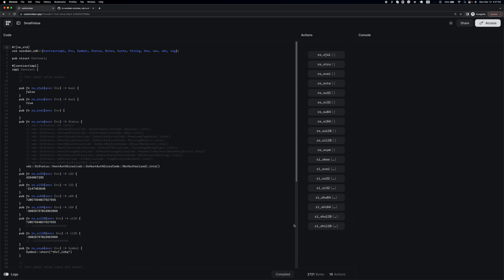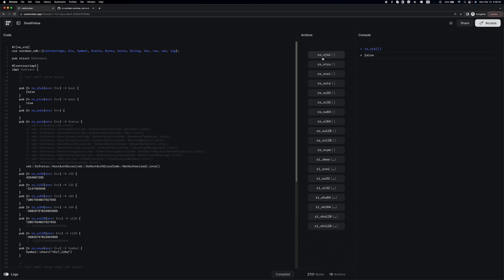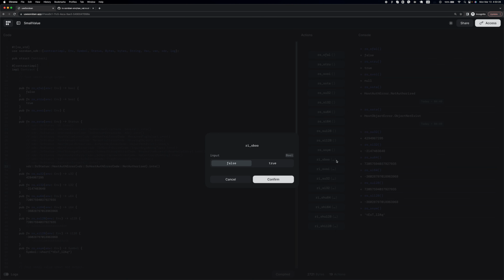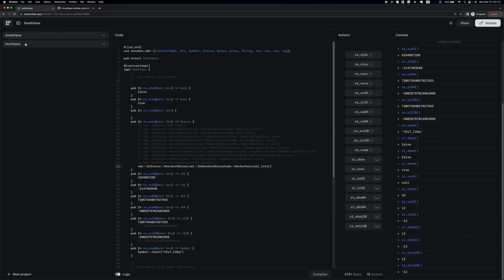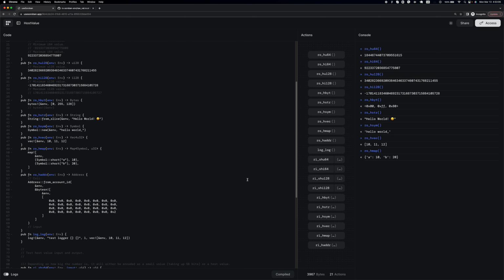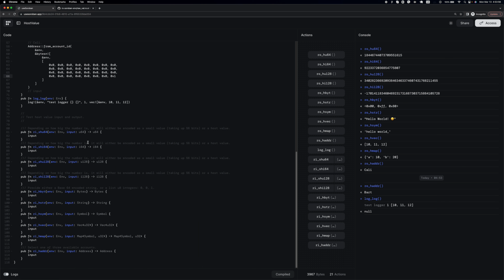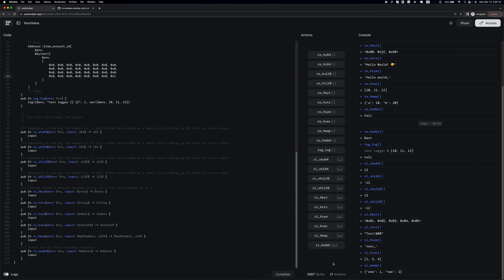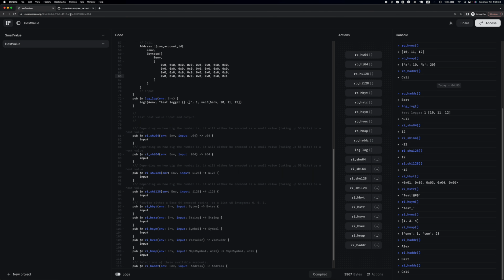useSoroban - value input and output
This video shows full coverage of existing Soroban RawVal encoding and decoding on useSoroban.app.